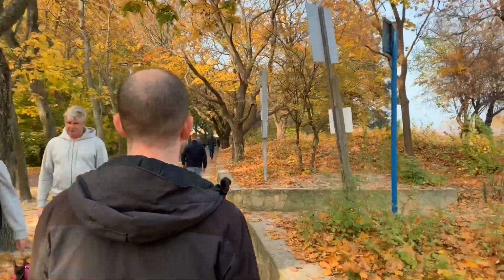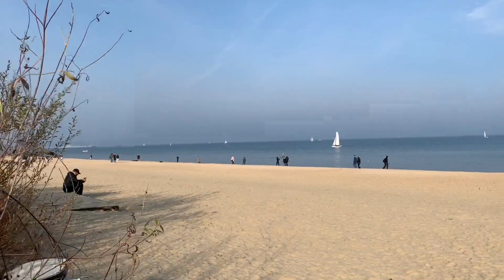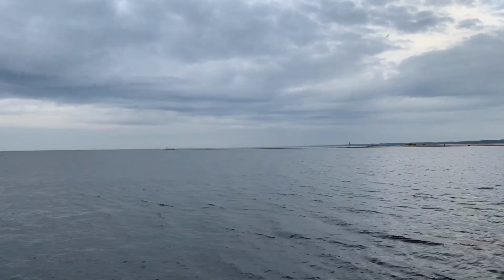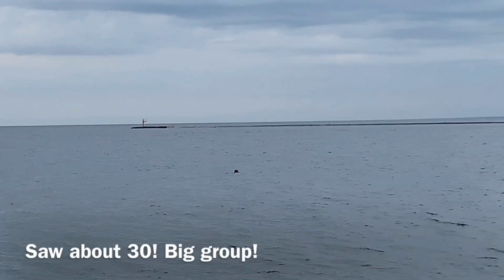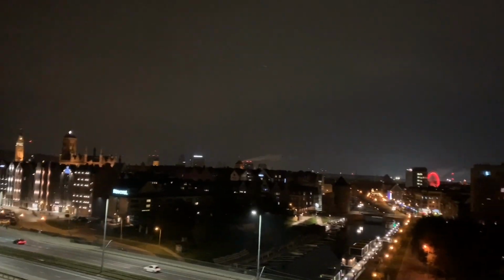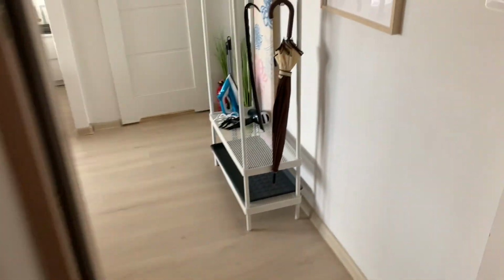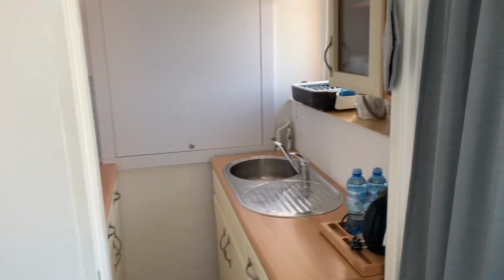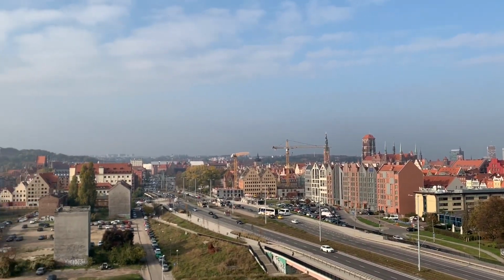Autumn in Gdańsk & Sopot, POLAND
Few days away in Gdańsk, Poland. Food was great! Beaches were pretty!